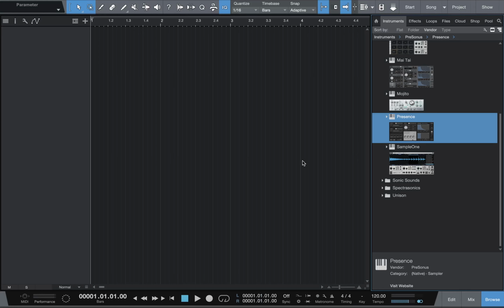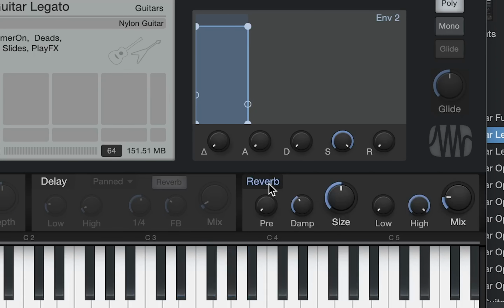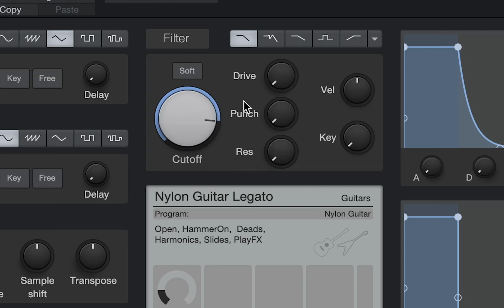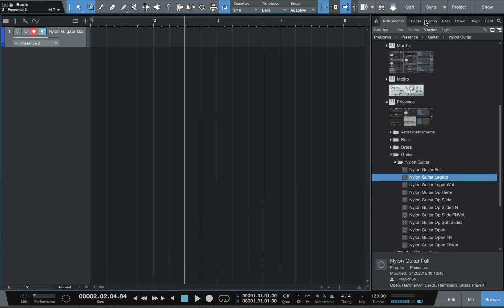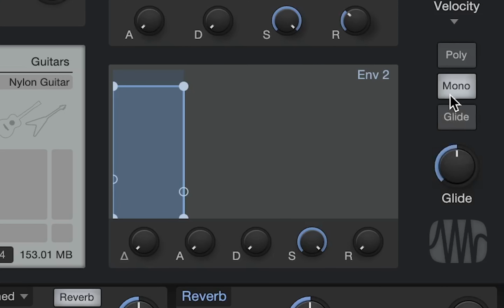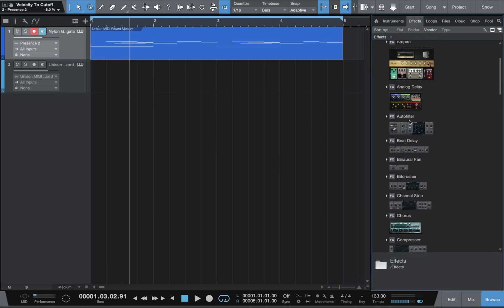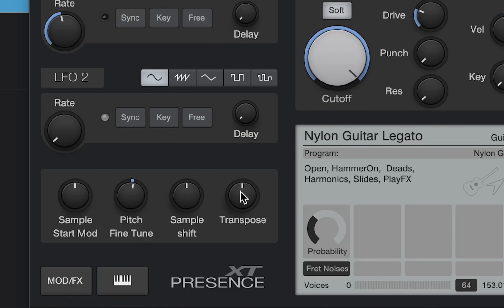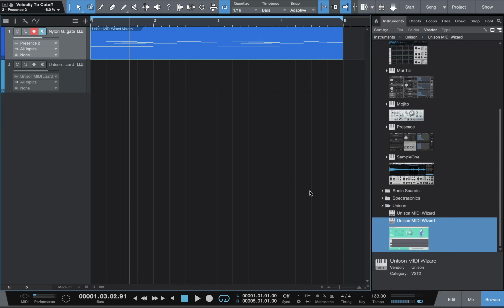Produce PRO Acoustic Guitar Studio One 5! Using Presence VST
In this video I demonstrated the how to produce pro acoustic guitars in Studio One using Presence.
In this video I also used the Unison Midi Wizard.

Here's a little secret: I produced Young Thug's "You Said" ft. Quavo using this vst.

Visit Website ZellMusic.com